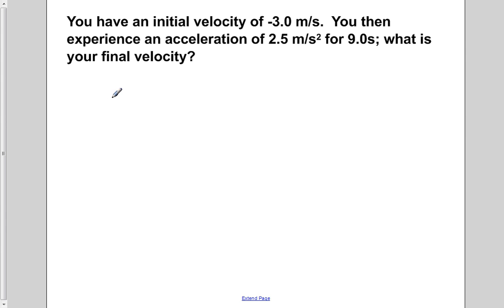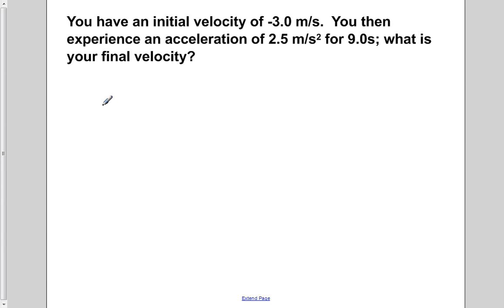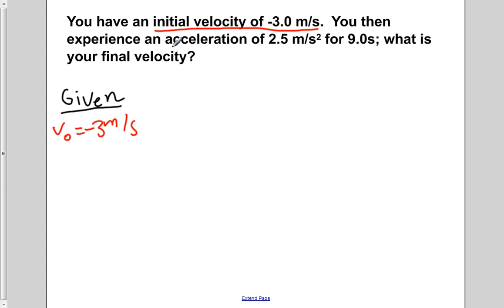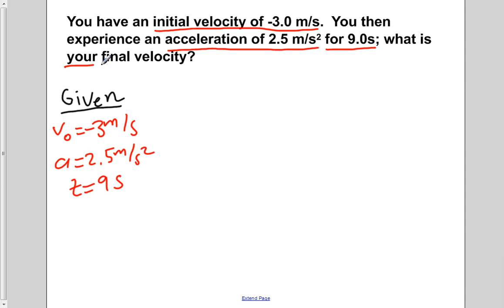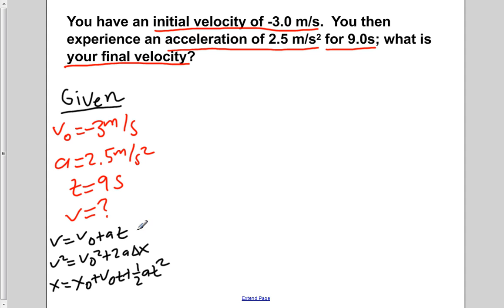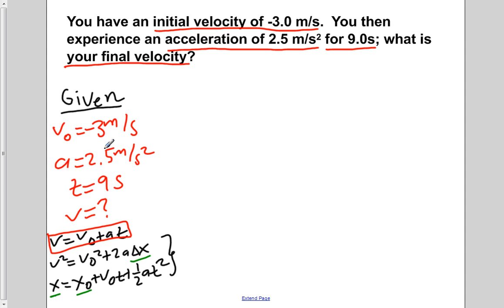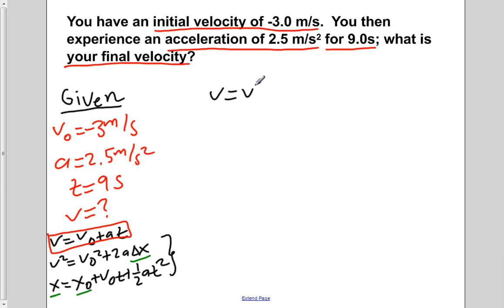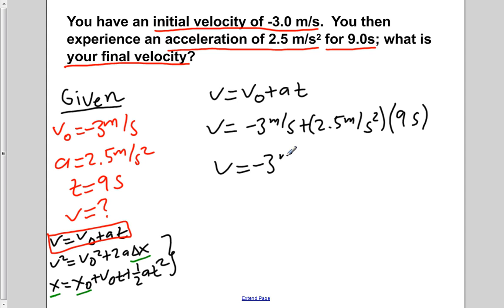AP Physics B Kinematics Presentation #02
You have an initial velocity of -3.00 m/s. You then experience an acceleration of 2.50 m/s2 for 9.00s; what is your final velocity?

Slide text:  2 You have an initial velocity of -3.0 m/s. You then experience an acceleration of 2.5 m/s 2 for 9.0s; what is your final velocity? v = v o + at v = -3 + 2.5(9) v = 19.5m/s Students type their answers here